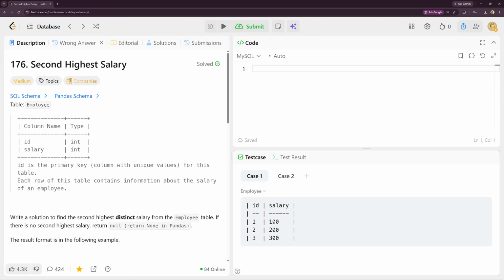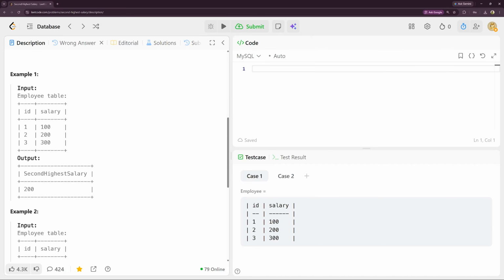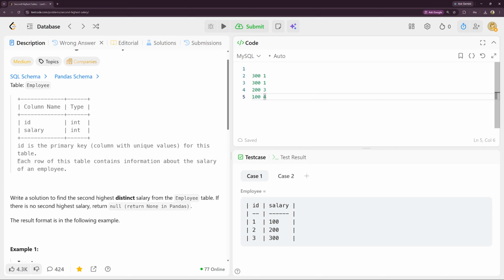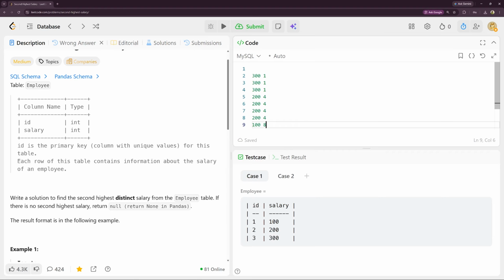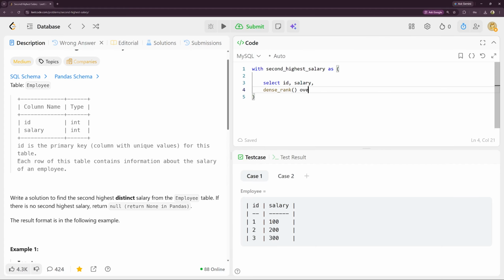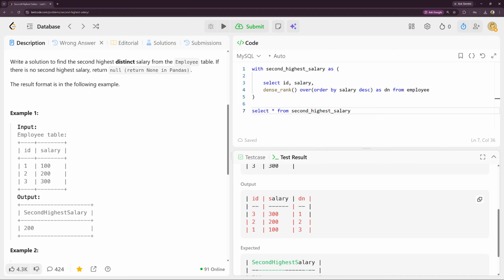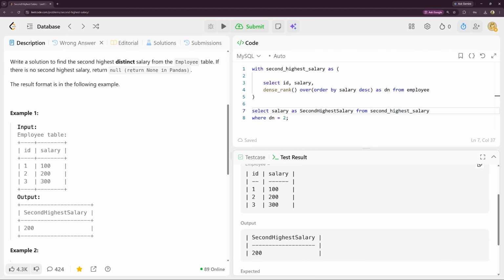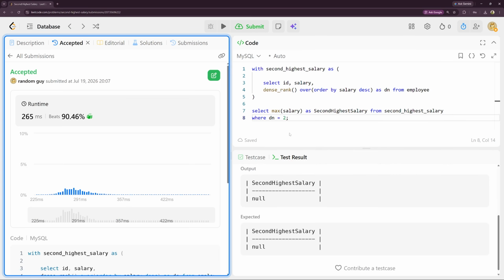LeetCode 176: Second Highest Salary [SQL] | Medium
Solving 176: Second Highest Salary [SQL] | Medium.
📌 Problem: Second Highest Salary
🔗 Difficulty: Medium
🗂️ Topic: SQL 50 Study Plan  - Window Functions & CTE

In this video, I walk through the problem statement and write a query
that returns the second highest distinct salary from the Employee table
— and correctly returns NULL when a second highest salary doesn't exist,
instead of an empty result.

Concept covered: CTE, Window Functions, NULL handling

Part of my LeetCode SQL Grind playlist — solving SQL interview
questions from Easy to Hard.